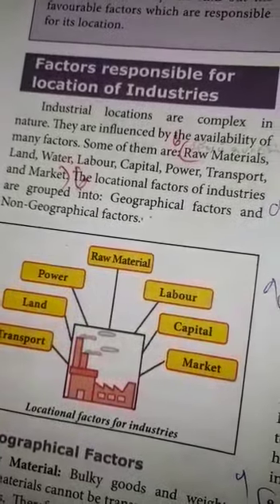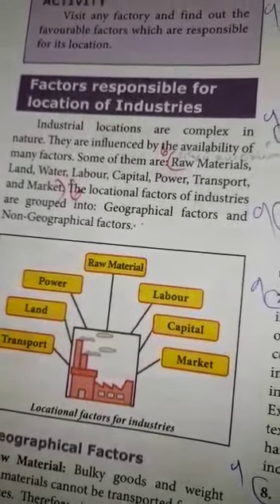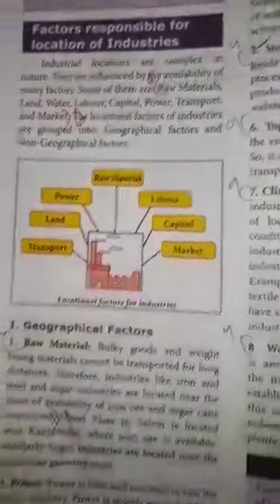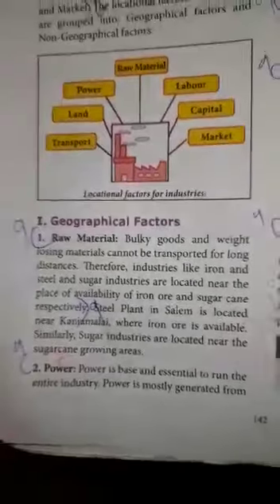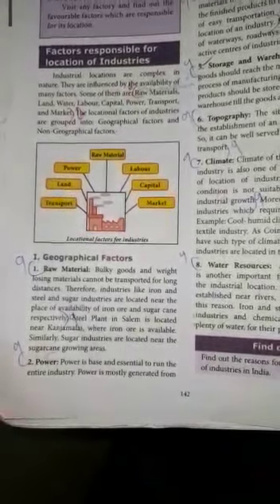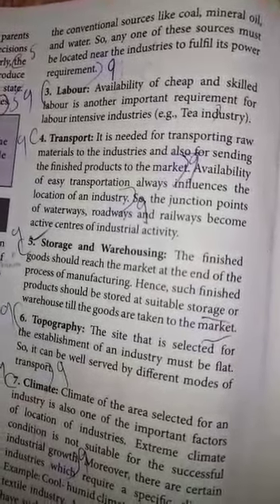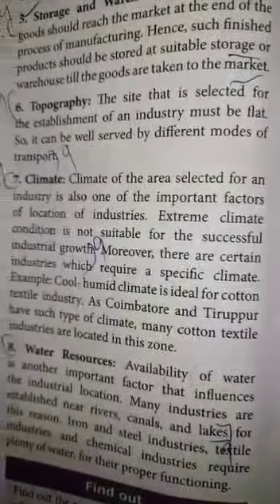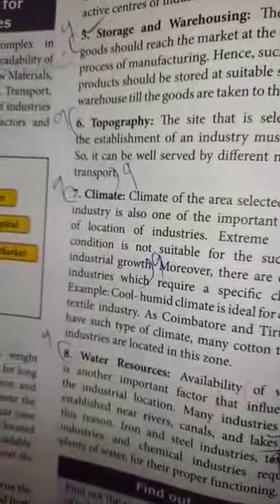8th Std Social | Factors responsible for location of Industries